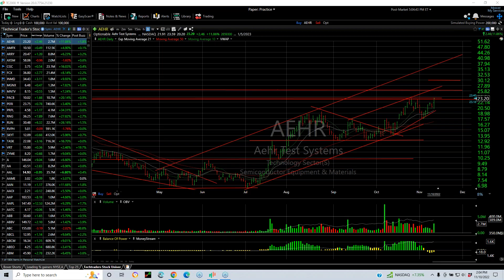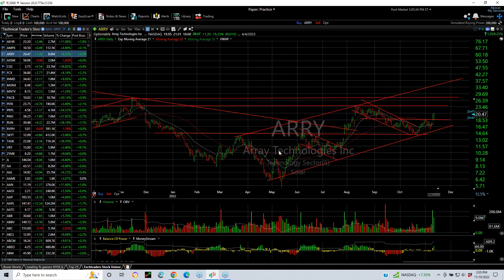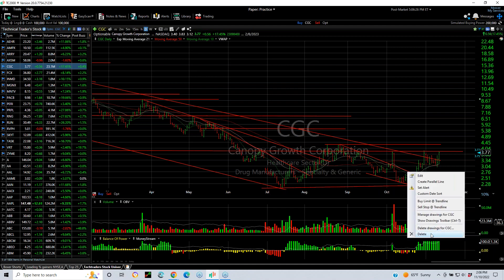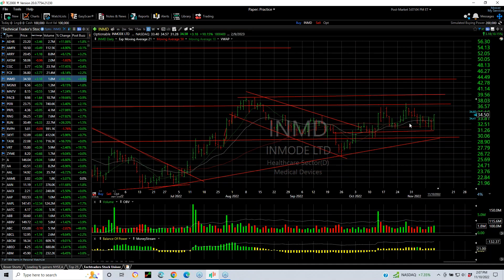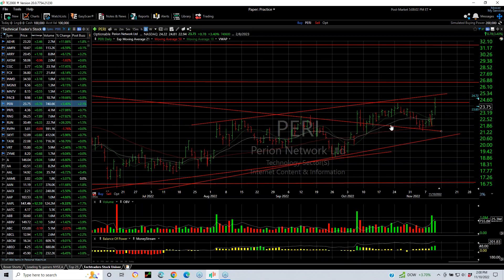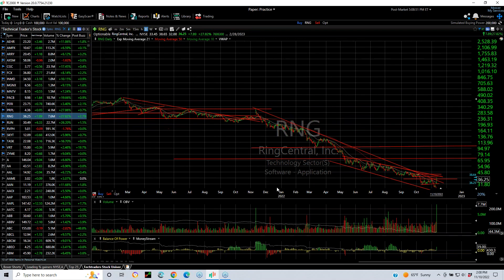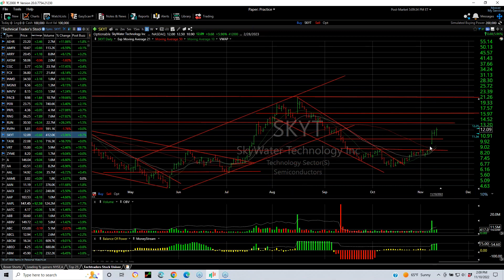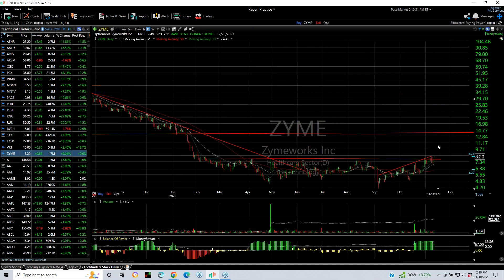WEEKLY SWING TRADE REVIEW - 11/10/22 - HIGHLIGHTS: AEHR, CGC, RNG, ZYME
11/10/22 – Thursday Swing Trade Charts by Harry Boxer, TheTechTrader.com

As we do every Thursday, we will review the swing trades of the last several weeks. Some of which have been stopped but most of them are in play.  Let’s see how they look.

Aehr Test Systems (AEHR) is a fantastic chart and I love the way it looks. It has a beautiful run up and I think this is the third time I put a swing on it. Up 2.72, or 13%, to 23.46, on 2.6 million shares traded on Thursday, it looks like once it gets through here, it could get up into the 26-7 range, maybe even 29-30.

Canopy Growth Corporation (CGC) is forming a beautiful base. Thursday it popped 56 cents, or 17 1/2%, to 3.84, on 23.3 million shares traded. It’s right at resistance looking like it has a little inverse head and shoulders. If it gets through this level, the double top will be tested, which is 4 1/4, my next target, then maybe 5 1/2 and 6 1/2.

RingCentral, Inc. (RNG) has a huge downtrend, but on Thursday, it had a spectacular breakaway surge, moving from 32 to 38, closing up 7.89, or 28%, to 36.25, on 7.7 million shares traded. That’s the biggest volume in about three years. It closed above later resistance, the 10- and 21-day moving averages, and declining topsline. The next targets are 40 and 43.

Zymeworks Inc. (ZYME), which is a new swing for the tech trader, backed and filled for a few days. On Thursday it had a nice engulfing day, going from 7.11 to 8.23, finishing up 68 cents to 8.30, on 1.7 million shares traded. I think this stock is just getting started. It might get up to 10-11, and then as high as 13-14.

Other stocks included are Amprius Technologies, Inc. (AMPX), Array Technologies, Inc. (ARRY), axcm, Freeport-McMoRan Inc. (FCX), InMode Ltd (INMD), MacroGenics, Inc. (MGNX), Momentive Global Inc. (MNTV), Pacific Biosciences of California, Inc. (PACB), Perion Network Ltd. (PERI), Sunrun Inc. (RUN), Reviva Pharmaceuticals Holdings, Inc. (RVPH), SkyWater Technology, Inc. (SKYT), TaskUs, Inc. (TASK), and Vertiv Holdings Co (VRT).

Top Charts of the Day, published Monday through Wednesday, Thursday's Swing Trade Review, and Saturday's Weekly Wrap Up features Harry Boxer's video technical analysis on stocks in play.

Timecodes
0:00 INTRO
0:19 AEHR
0:39 AMPX
0:54 ARRY
1:18 AXSM
1:35 CGC
2:04 FCX
2:24 INMD
2:41 MGNX
2:56 MNTV
3:09 PACB
3:24 PERI
3:41 PRPL
3:53 RNG
4:33 RUN
4:42 RVPH
4:55 SKYT
5:08 TASK
5:25 VRT
5:39 ZYME